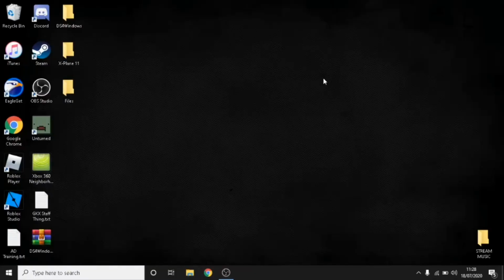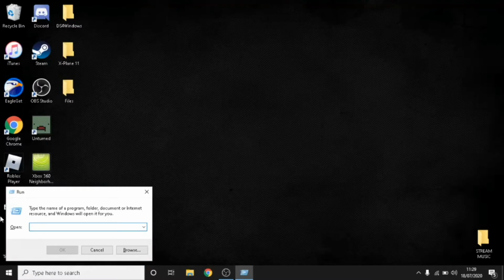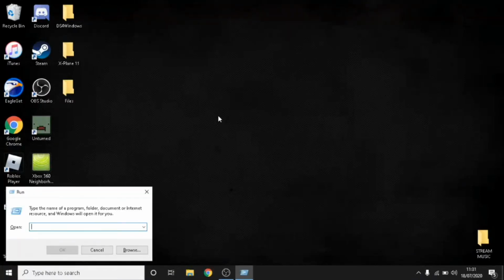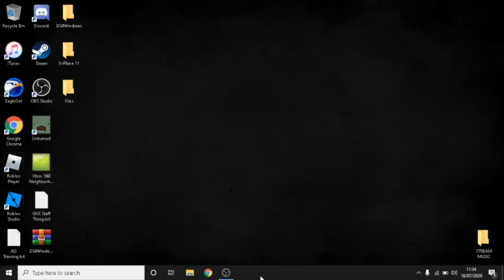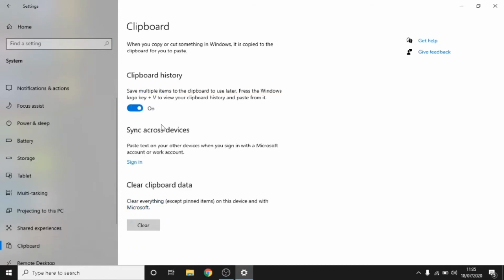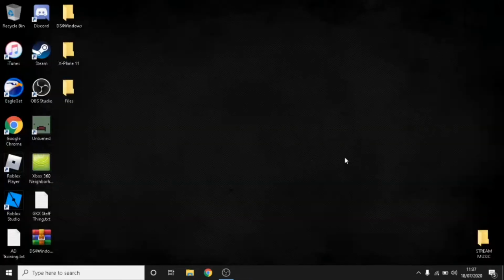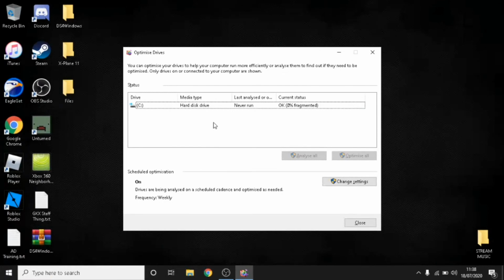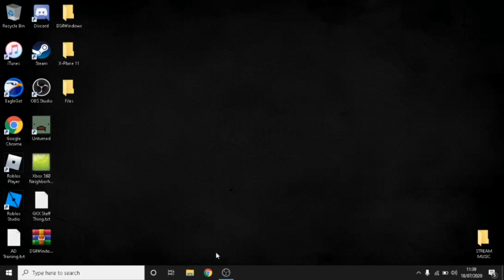How to IMPROVE Windows 10 PERFORMANCE in 2020! (Dillix)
How to IMPROVE Windows 10 PERFORMANCE in 2020!
In this video, I'll show you How to IMPROVE Windows 10 PERFORMANCE in 2020! This video will NOT tell you or provide you with any downloads as I want you to be safe!